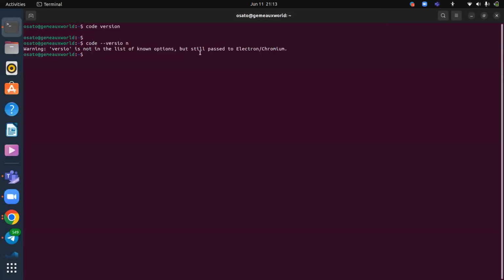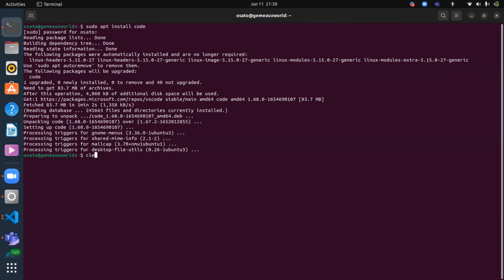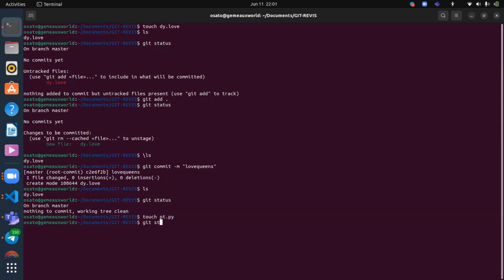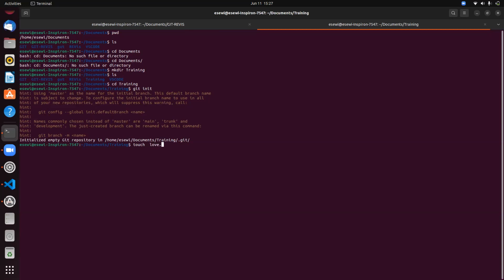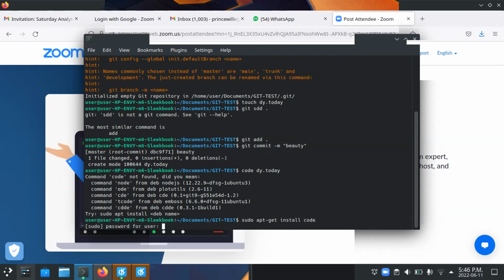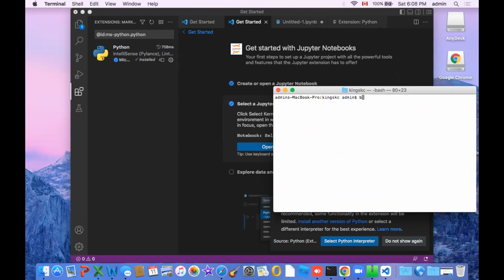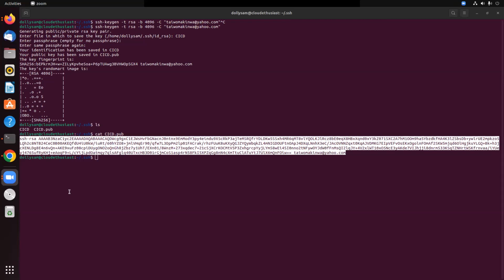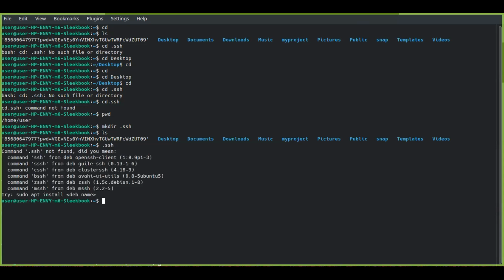VSC: Visual Studio Code Editor (Playground)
This session focuses on VS code editor and some amazing features to our DevOps student. we had fun playing around and working on code on UBUNTU bash environment